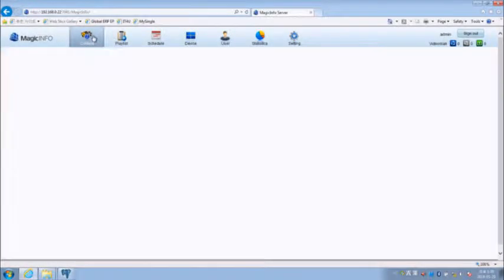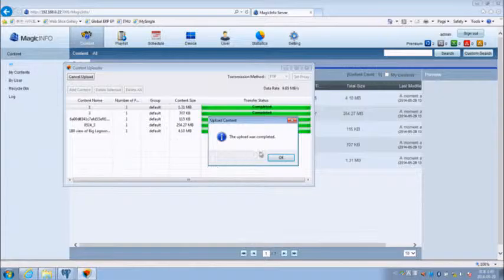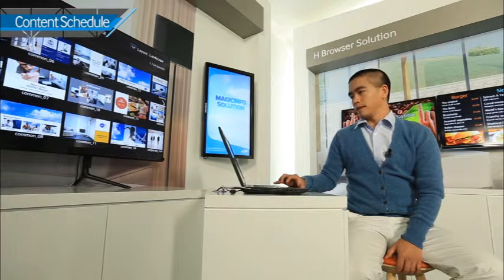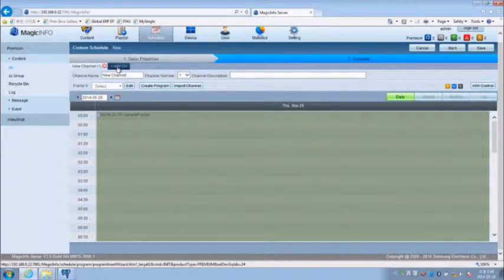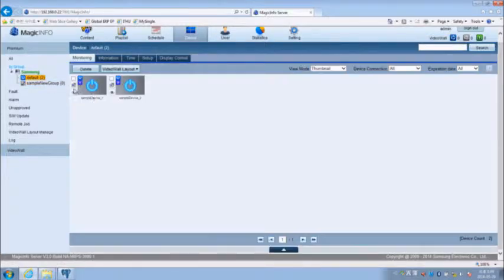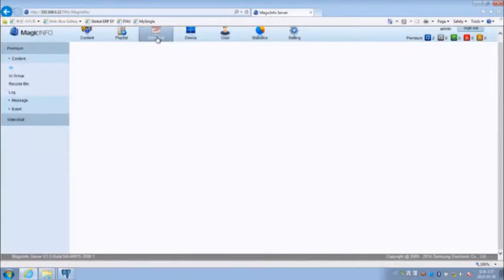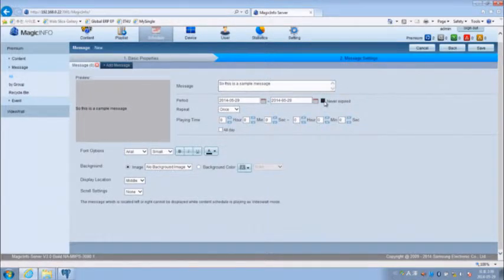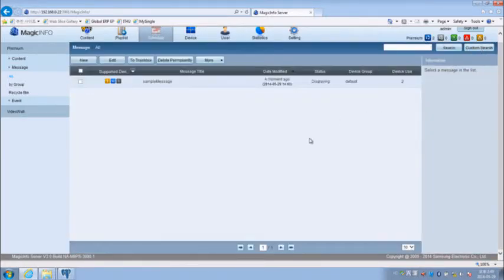HowToVideo LFD chapter 6 MI Server 2